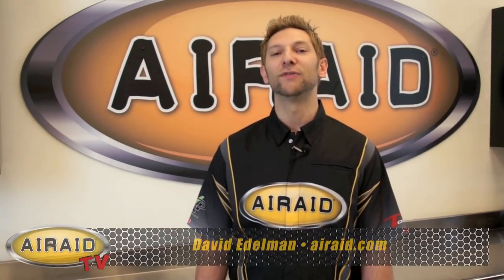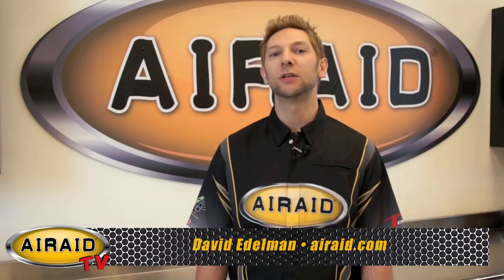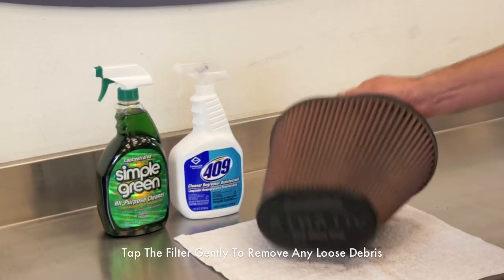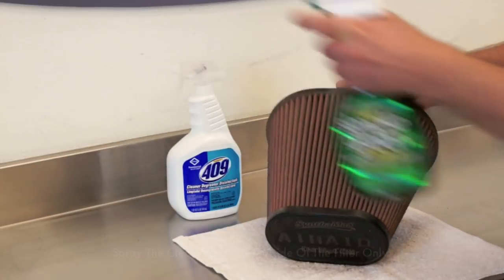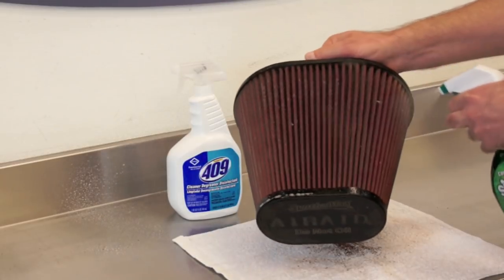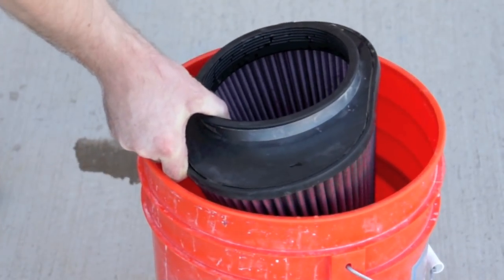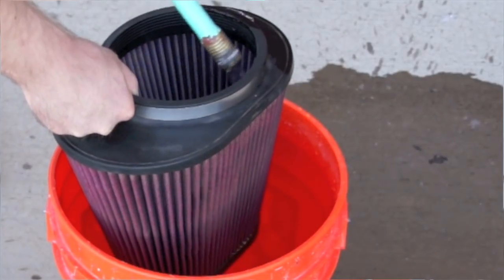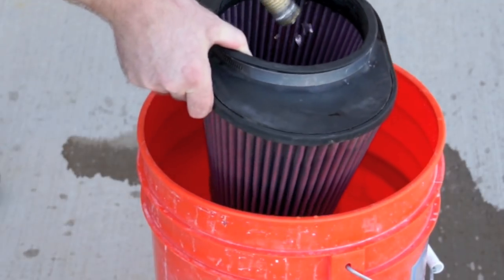AIRAID SynthaMax (NON-Oiled) Cleaning Instructional Video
This video shows you how to properly clean your AIRAID SynthaMax NON-Oiled Fully Synthetic Premium Air Filter .

Airaid Filter Company, pioneered the composite filter to the automotive aftermarket in 2002 with SynthaFlow® (cotton plus synthetic). We are excited in 2010 to introduce SynthaMax®, the next generation in high performance air filtration.  SynthaMax is 100% synthetic, colorfast, non-oiled and washable.

 A unique benefit to our non-oiled performance filter, is the appearance. SynthaMax filters are good looking! Indistinguishable from  iconic red cotton performance filters. Colorfast dyed, SynthaMax will maintain its new appearance after multiple cleanings.  Cleaning is easy, wash with a mild non-petroleum household detergent and rinse.

The SynthaMax filter media consists of an inner and outer layer of wire mesh for durable support of filtration media as well as overall filter durability. This filter construction will not deform or collapse under high air flow.  The inner filter media consists of two distinct layers of specifically designed synthetic materials that have separate performance characteristics designed to work together for a combined function of outstanding air flow (low restriction) and exceptionally high filtration.  Contaminants are first captured by the outer layer of synthetic needlefelt polyester material designed for wet and dry filtration with high air flow capacity.  The inner layer of (wet-laid / chemical bonded) (rayon / polyester) captures any remaining contaminants while maintaining high air flow and low restriction.  Each separate layer of these high tech materials are design to work together for the highest level of air flow performance and filtration with exceptional durability.

NON-Oiled Media
1. No-Hassle Maintenance.
    No Oil, No guessing, No Worries
2. Simply Wash, Dry, Re-Install
3. 100% Synthetic
4. Iconic Red Colorfast Dye Won't Fade

99+% Efficiency Rating
1. Excellent Filtration Efficiency

Washable & Reusable
1. Proudly Made In The USA
2. Lifetime "No-Hassle" Warranty